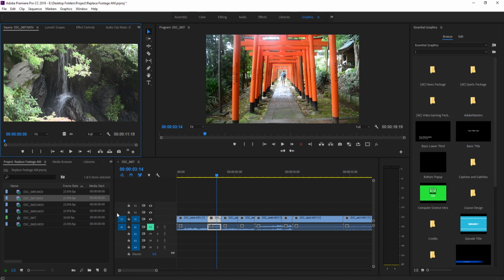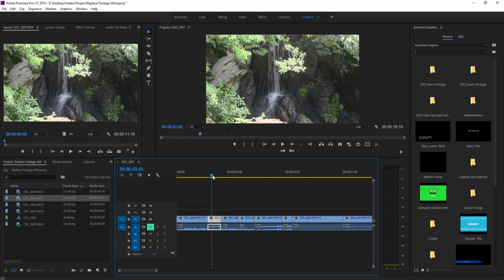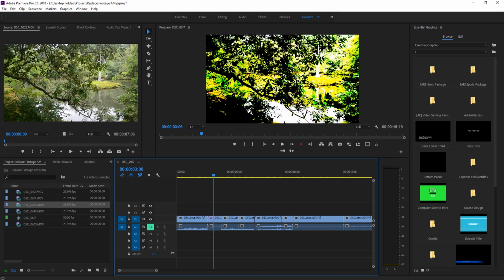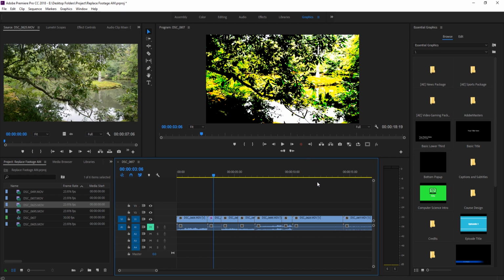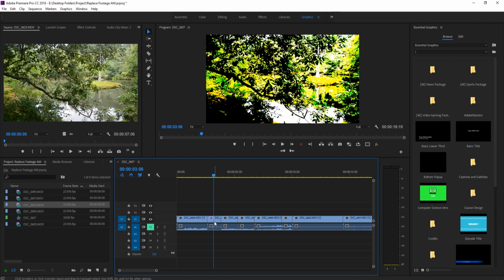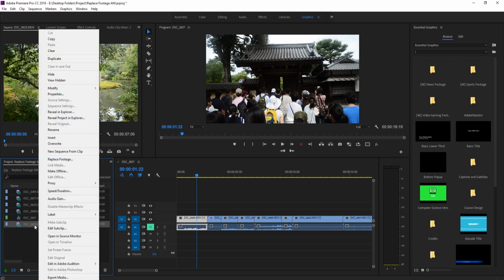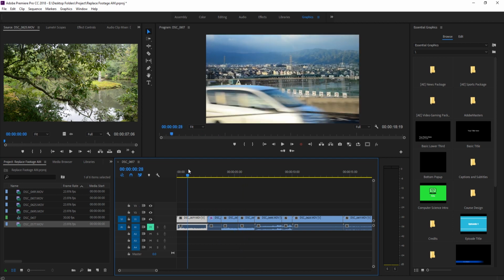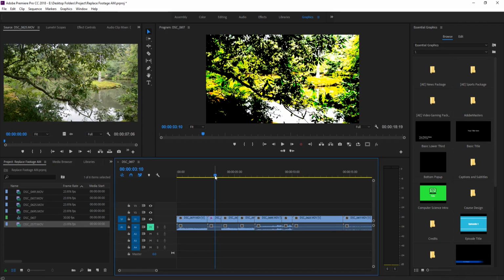How to Replace Footage in Adobe Premiere Pro CC (2018)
Today I go over two methods to replace footage in Adobe Premiere Pro CC (2018)